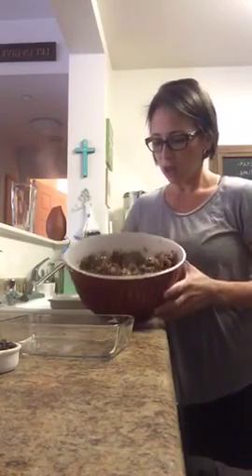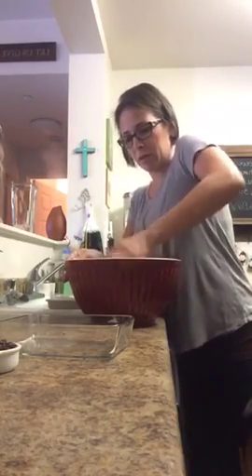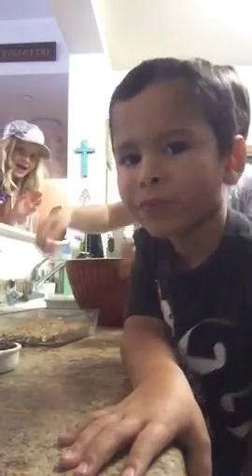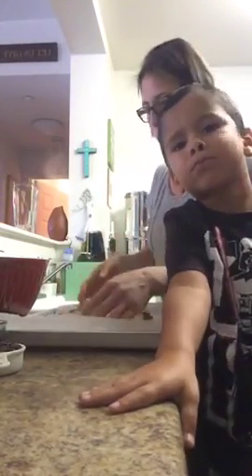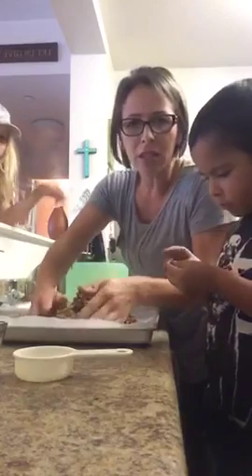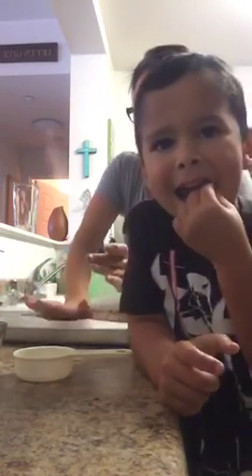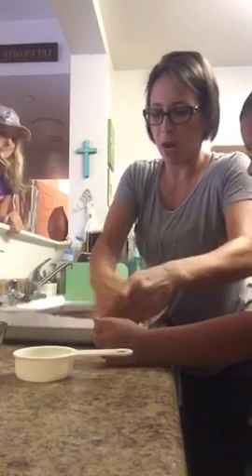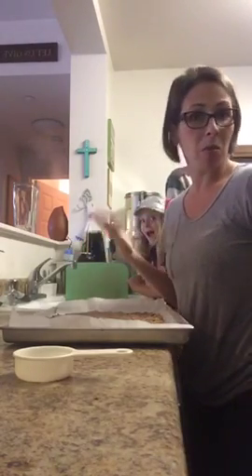Granola bars "live"